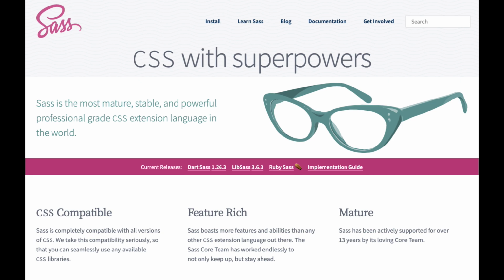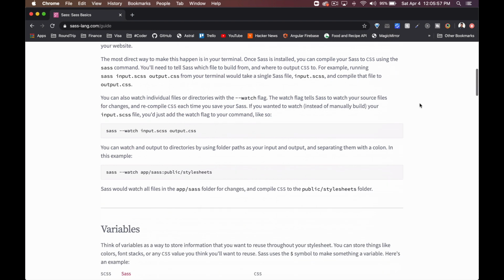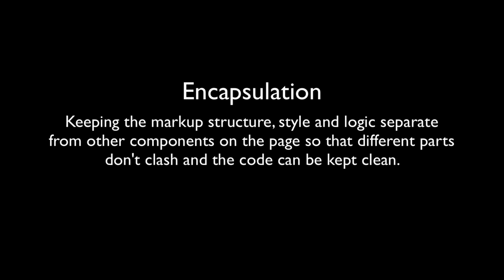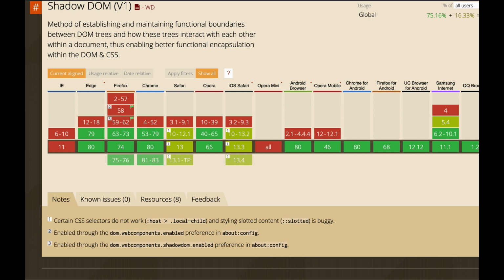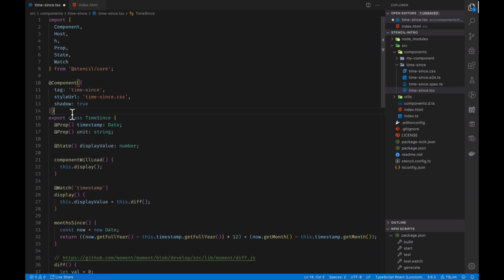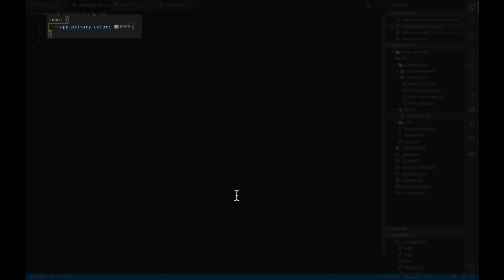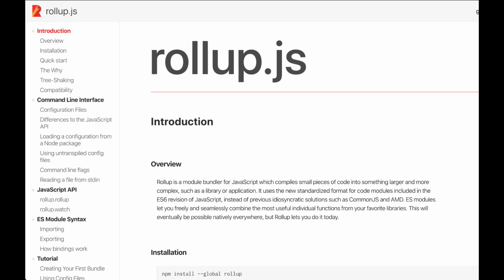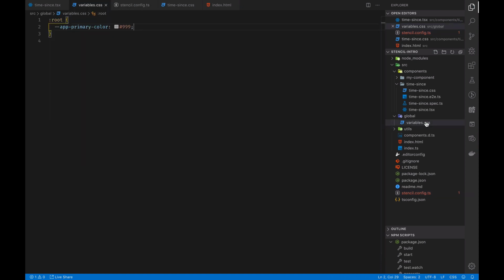Introduction to Stencil: Styling Components using SASS, LESS, Shadow DOM & CSS Variables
Stencil was created by the Ionic Framework team to help build faster, more capable components that work across all major frameworks. In this series we’re going to deep dive into using Stencil as a way to create custom web components.